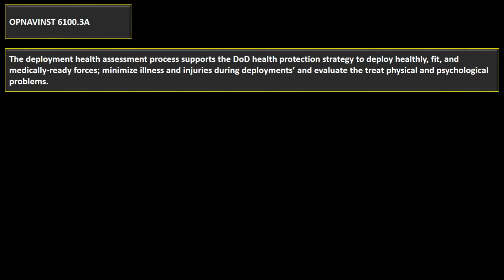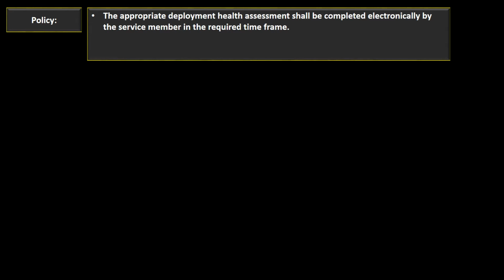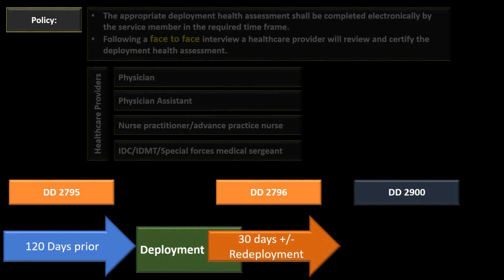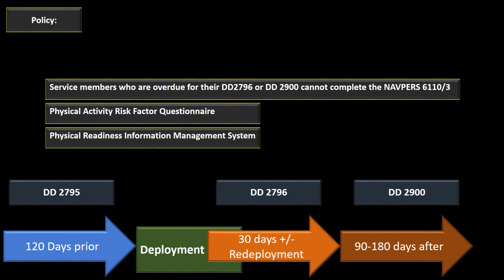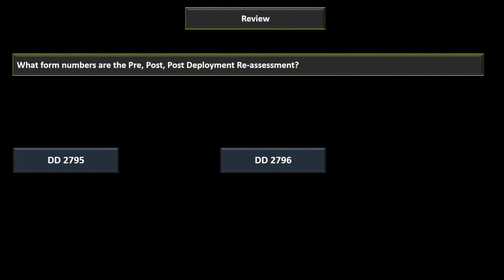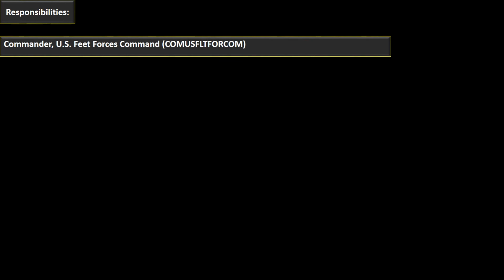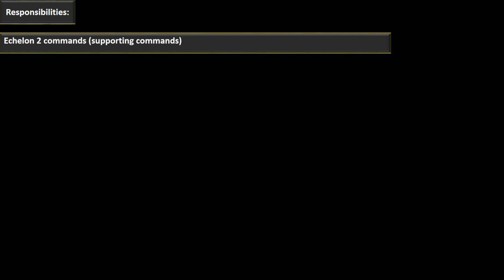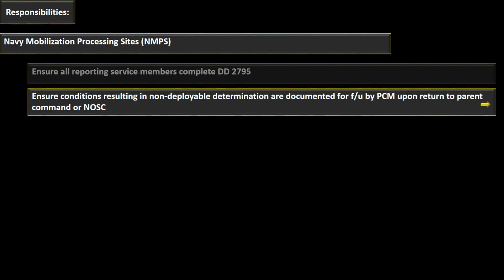OPNAVINST 6100 3A Deployment Health Assessment Process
Presentation on OPNAVINST 6100.3A Deployment Health Assessment Process